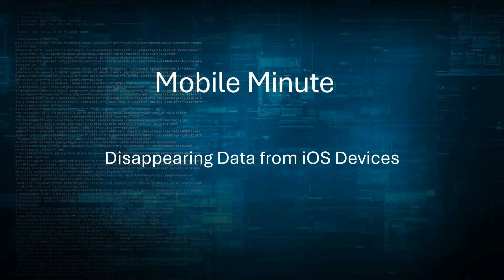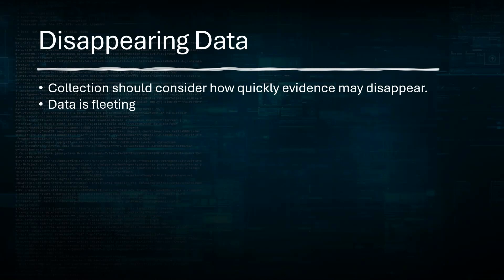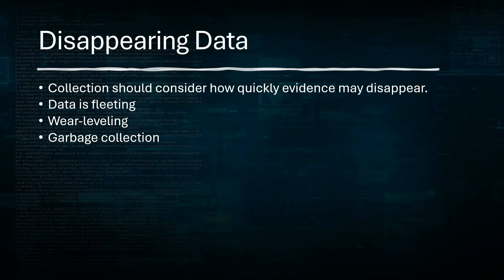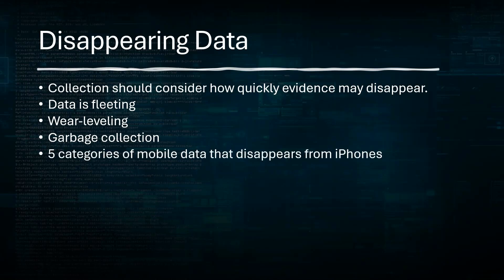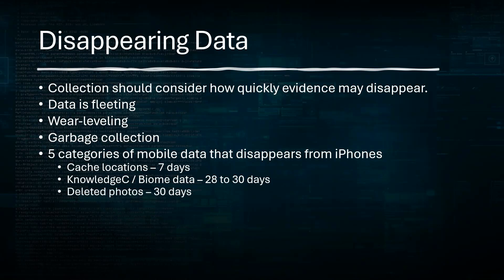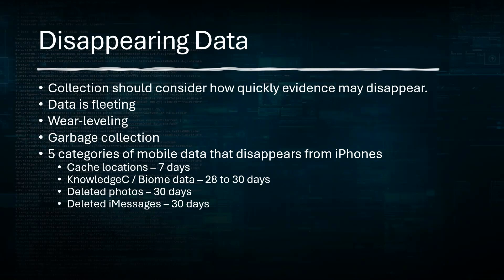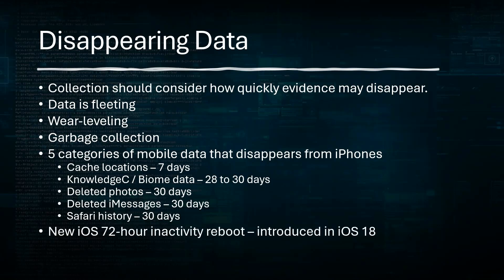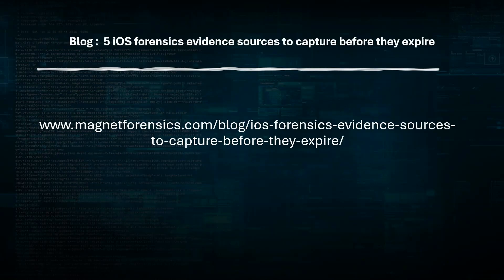Mobile Minute Ep. 5: Disappearing Data from iOS devices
In this episode of Mobile Minute, we will discuss data that disappears from mobile devices.  We look at the how, when and what disappears, how it can effect your investigation and what you can do to prevent this from happening.